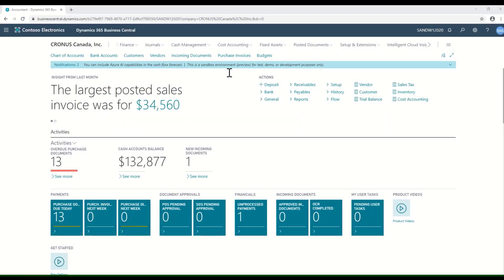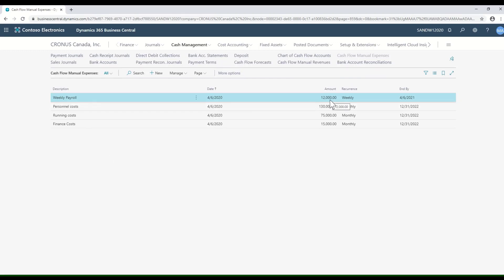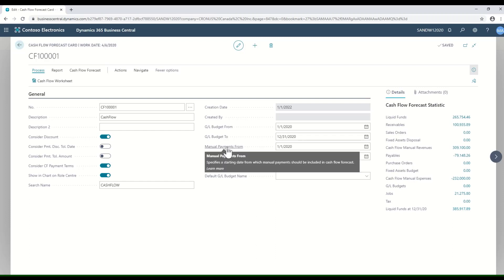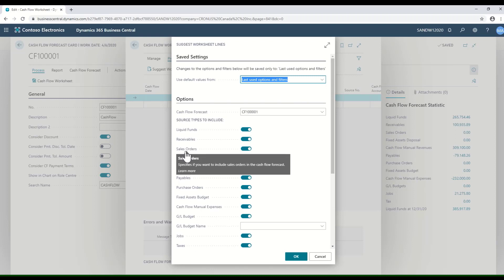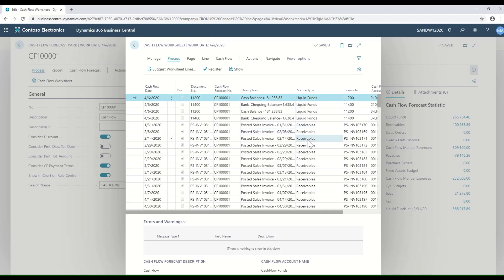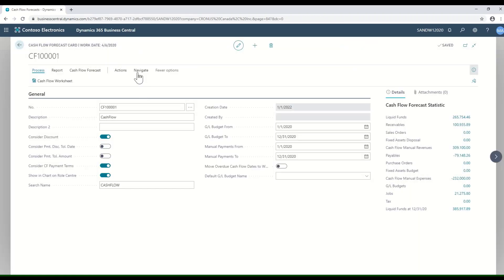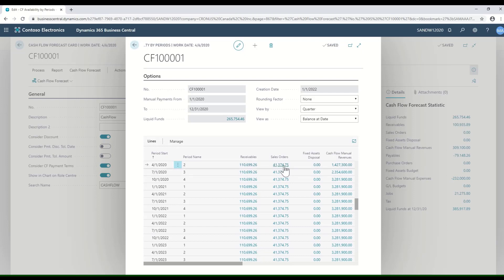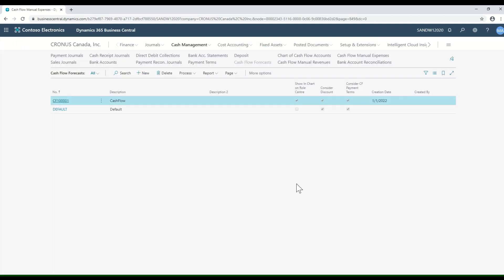Cash flow forecasting in Business Central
This video will show you how Microsoft Business Central can facilitate cash flow management and help the users have the ability to generate cash.